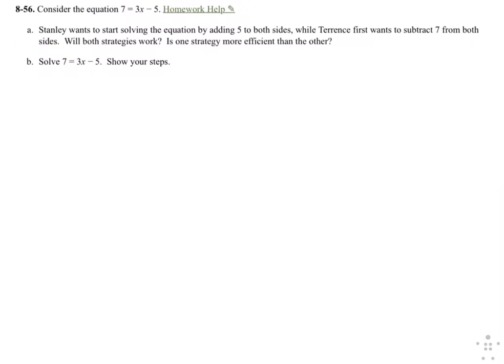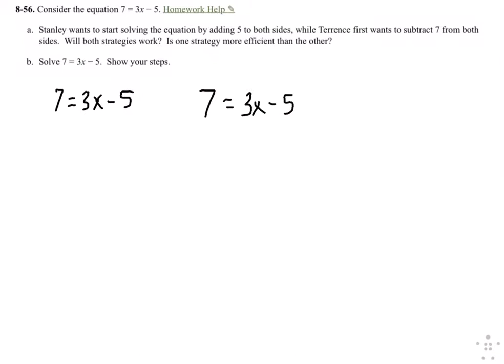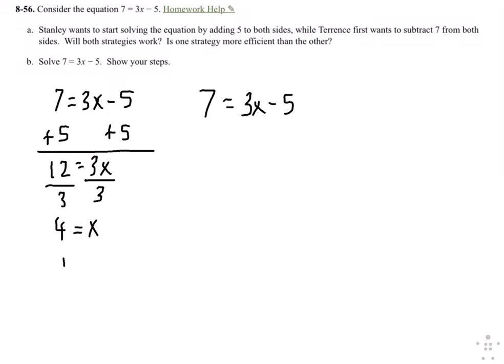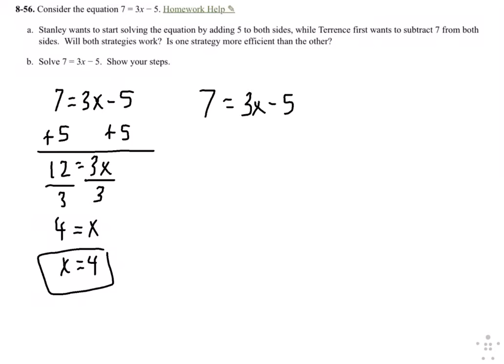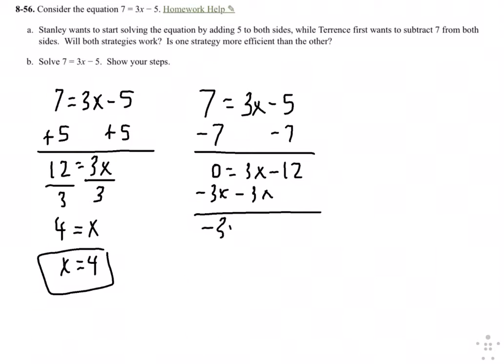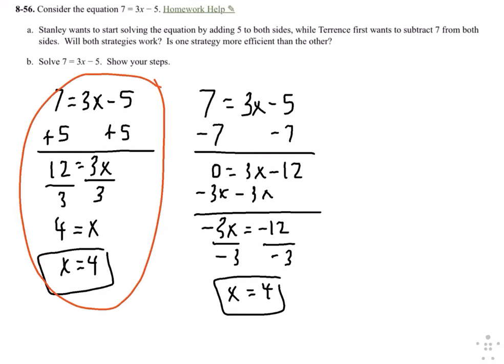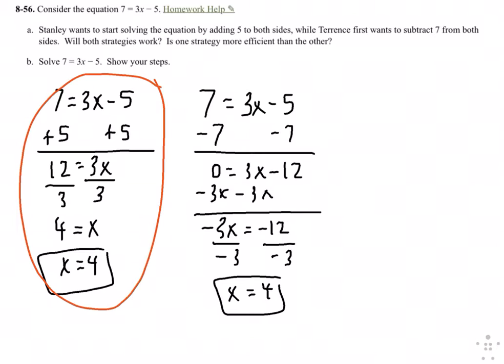CPM CC3 Chapter 8 Problem 56